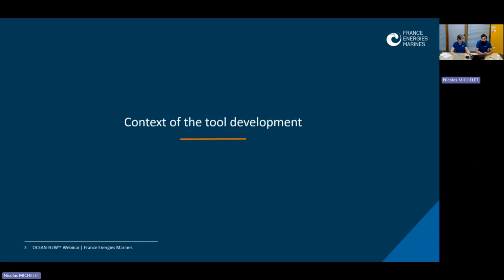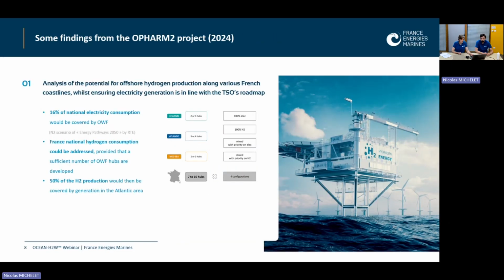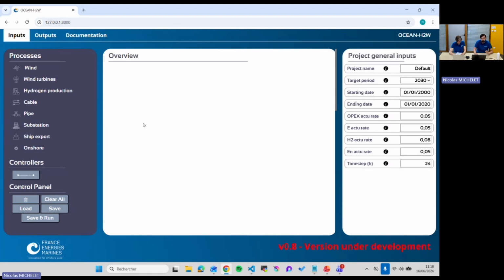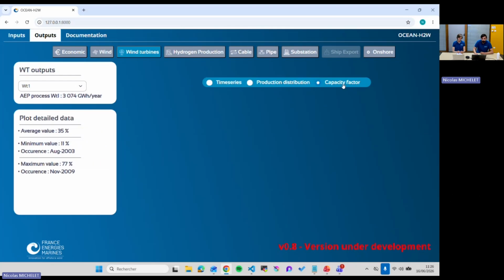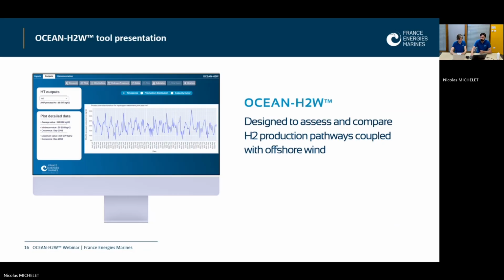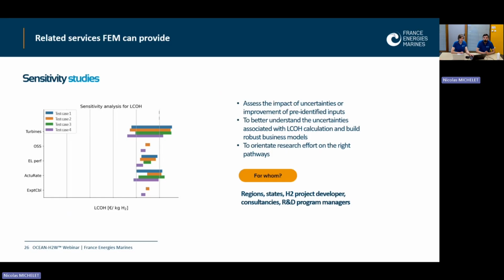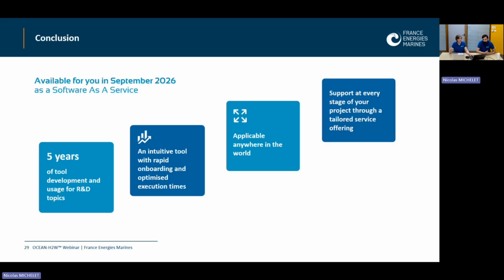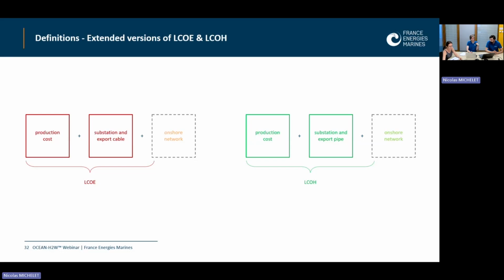Tool Webinar | OCEAN-H2W™ - Optimising Offshore Wind-to-Hydrogen Production Configurations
An innovative decision-support tool for assessing and optimising the production and distribution of electricity and hydrogen from a wind farm